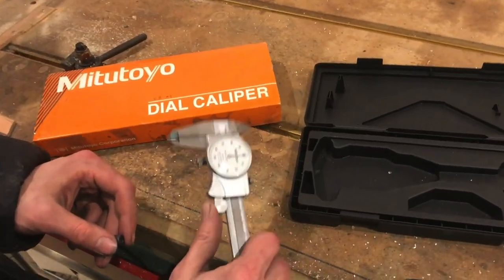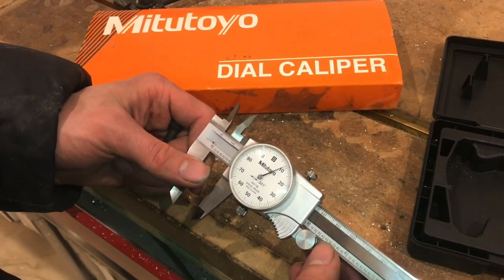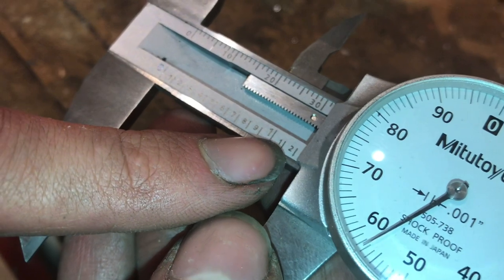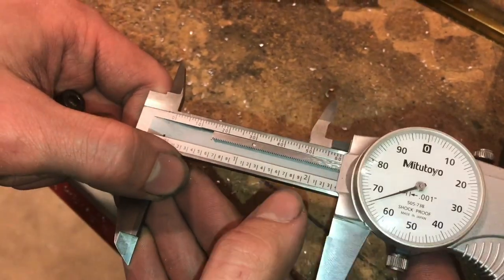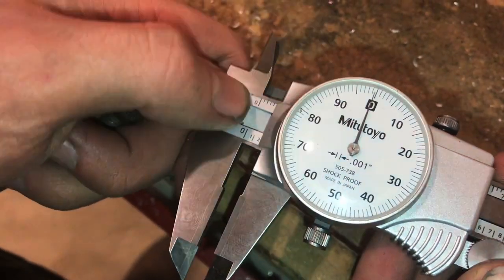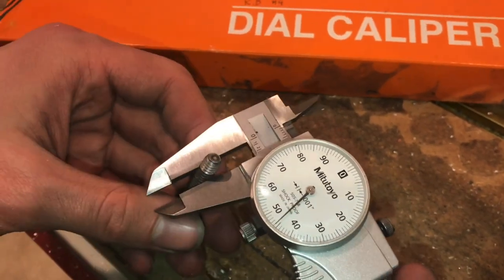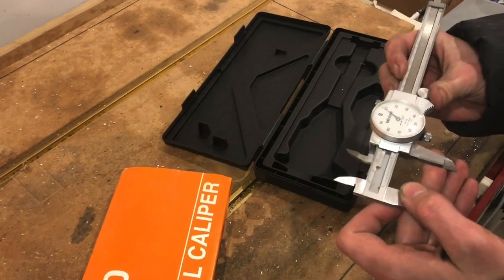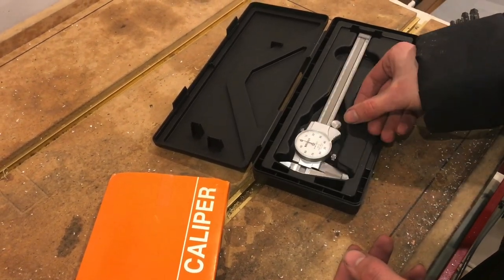how to READ dial calipers “mitutoyo”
It’s easy to read digital calipers, real life will have it that you’ll end up having to use dial calipers from time to time. You could wait until everybody’s done using the digital calipers but somebody might ask the question you don’t know how to read those. You really don’t want to hear those words. uhhhh uuuuuuuuh NO. After this video you’ll be able to read calipers with confidence. Or even better walk up to somebody else and say you don’t know how to read those. Knowledge is powerful.